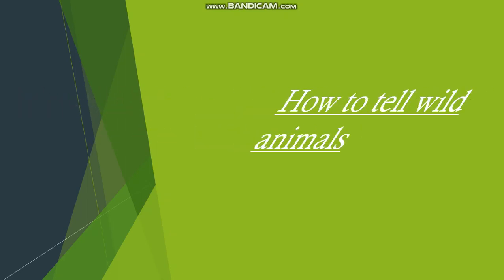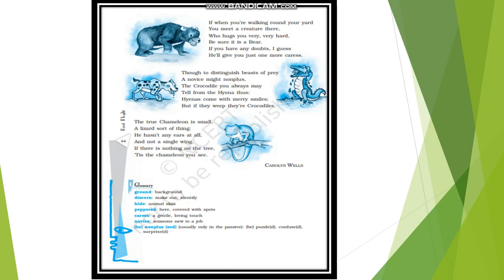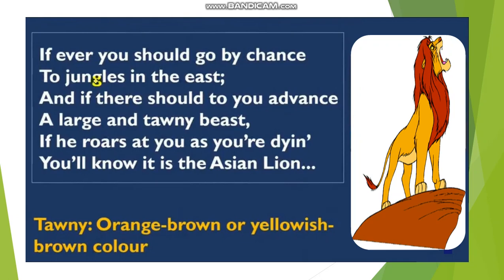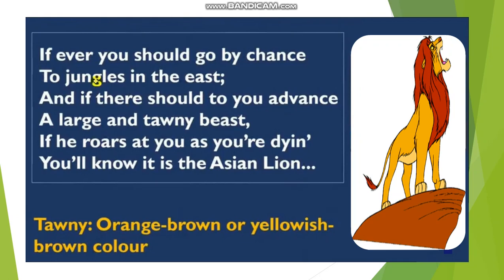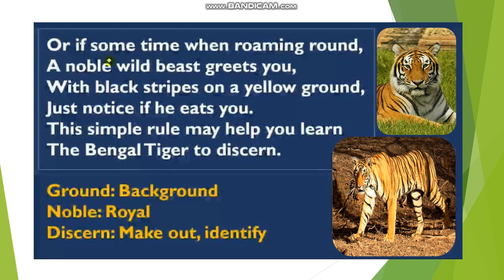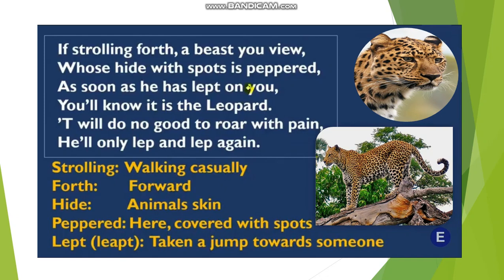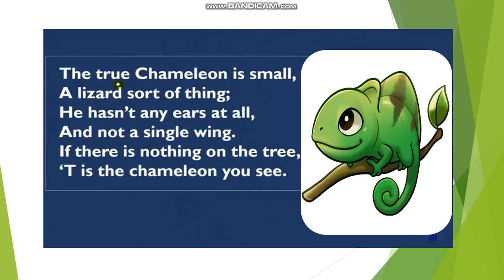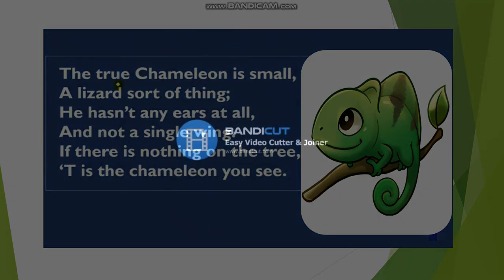CLASS-10 ENGLISH ( POEM- HOW TO TELL WILD ANIMALS)